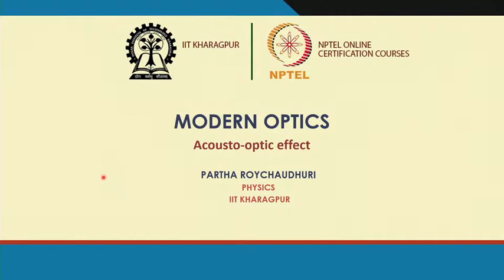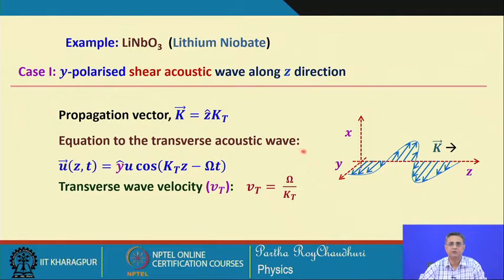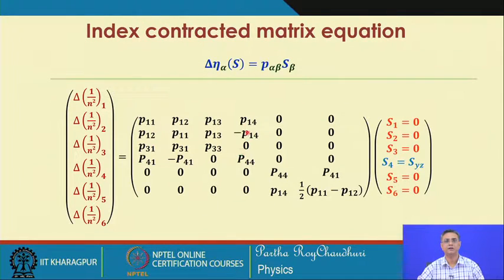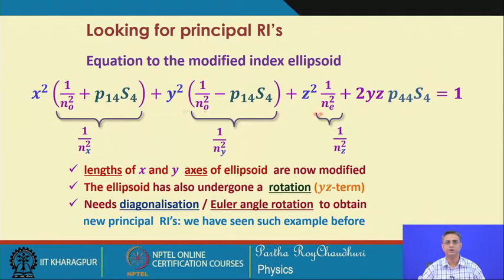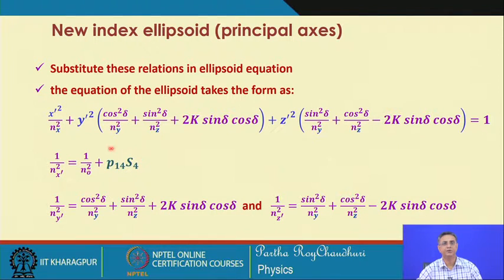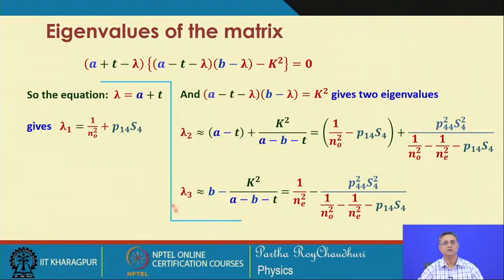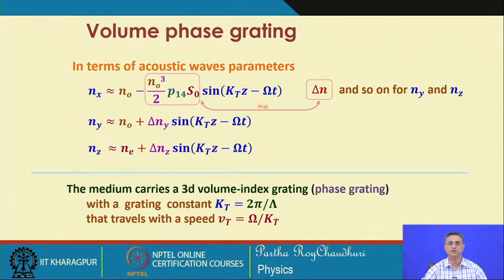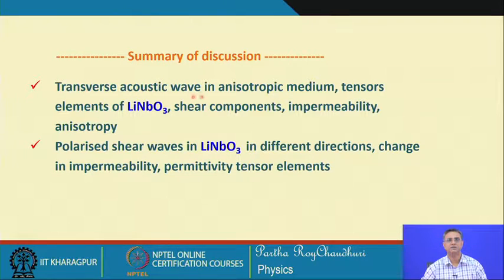Lecture 46: Acousto-optic Effect (Contd.)